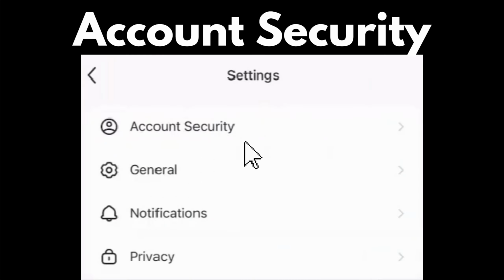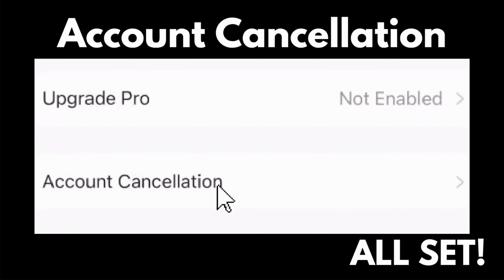How To Delete Red Note Account | Uninstall Red Note Account (Easy Guide)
In this quick tutorial, I’ll show you how to delete your RedNote account step by step. Whether you're using the RedNote app on Android or iPhone, this guide walks you through the account deletion process — including where to find the option in the settings, how to confirm your request, and what happens after you delete your account. Perfect for anyone looking to remove their data from RedNote permanently.